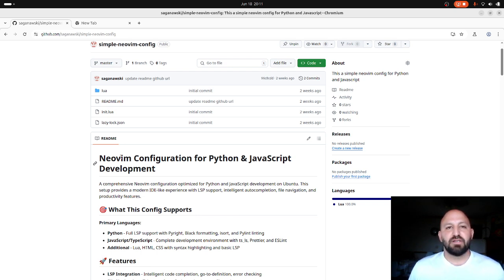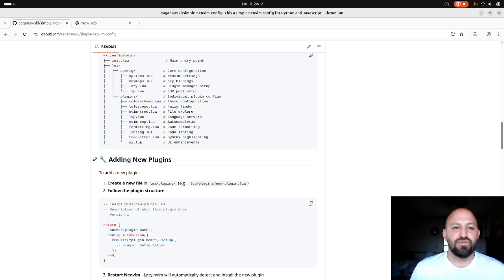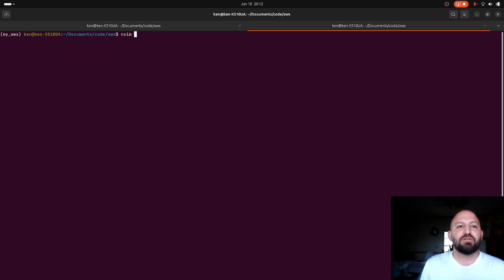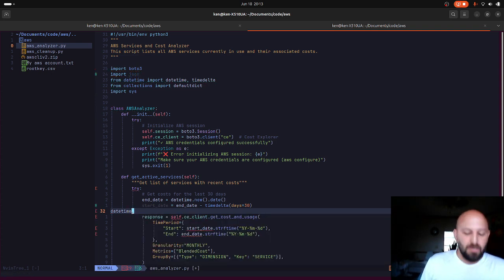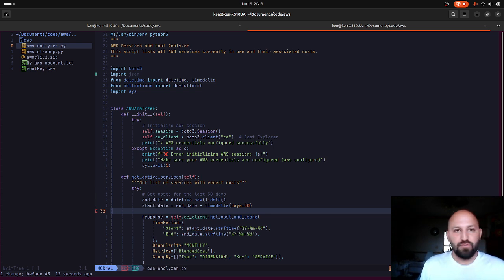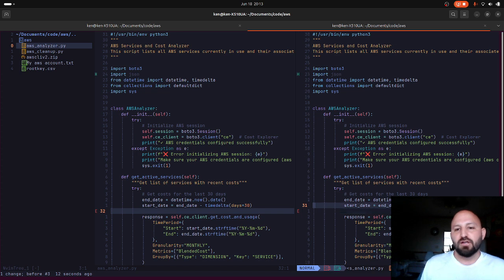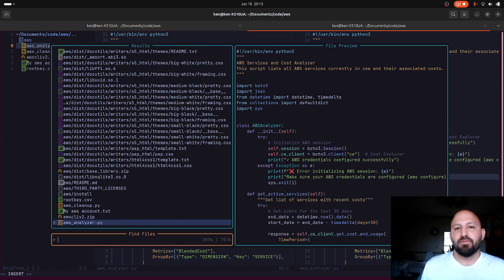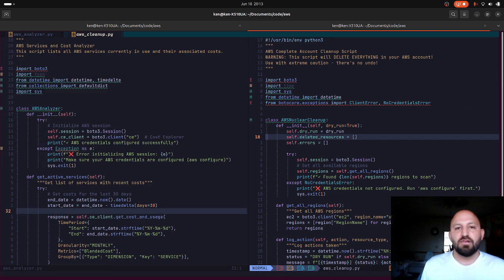I use vim BTW... and so can you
🎯 Want a fast, lightweight, and modern coding setup without sacrificing IDE-like features? In this video, I’ll walk you through my simple but powerful Neovim configuration tailored for Python and JavaScript development.

✨ Features included:

🔍 Fuzzy file search with Telescope

⚡ IDE-like autocompletion via LSP

🛠️ Git integration right inside the terminal

🎨 Beautiful and minimal theme

📁 Tree file explorer

🧠 Easy navigation, syntax highlighting, and more!

Whether you’re new to Neovim or a longtime Vim user looking to upgrade your workflow, this config gives you speed without complexity.

🧪 Bonus: Live demo of the config in action! See how effortlessly you can code in Python and JavaScript with this setup.

🔗 Get my full Neovim config here: [Insert GitHub or config link if applicable]

👇 Drop a comment if you'd like me to cover setup steps or dive deeper into any plugins!